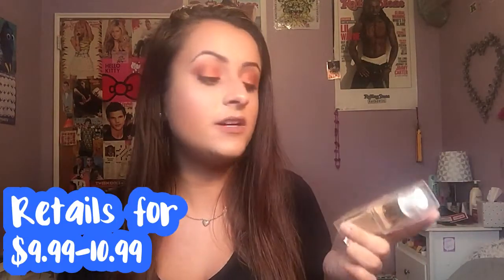COVERGIRL VITALIST HEALTHY ELIXIR FOUNDATION REVIEW!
OPEN ME

Today I am reviewing the CoverGirl Vitalist Healthy Elixir Foundation! Now, I did receive this from Influenster a little while back in my Oasis Voxbox. All my opinions are still my own regardless.